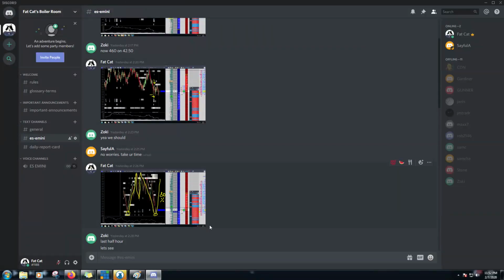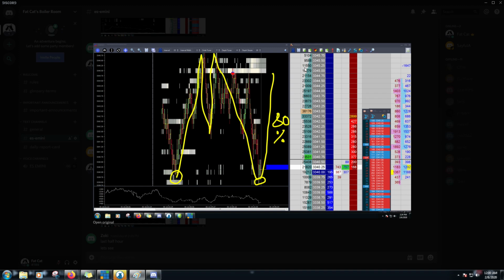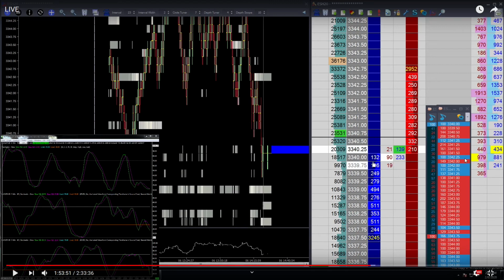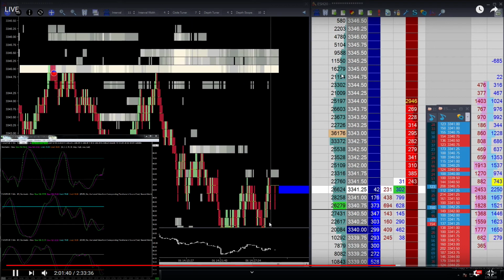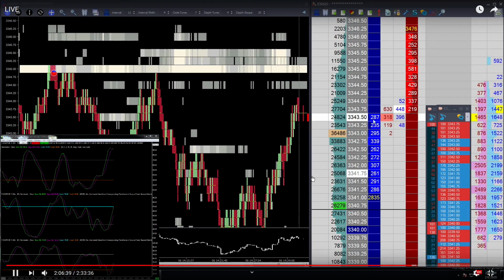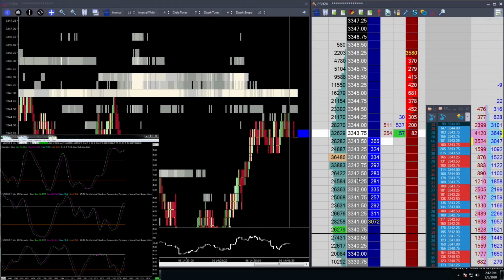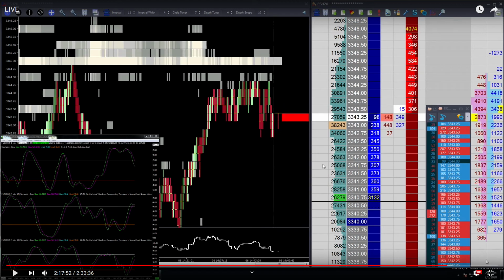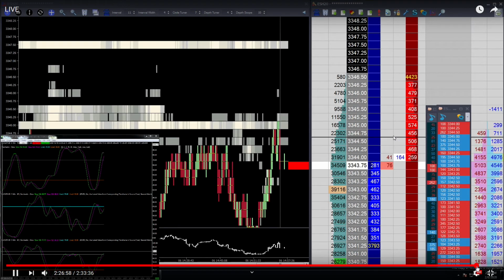One Good Trade (With a real trade example)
All you need is one good trade to become a consistently profitable trader. You must focus on your one good trade. Master it. Scale it up. Then you will see success. Most traders try to make things to difficult and focus on too many setups. In fact most traders don't even know what their best setups are because they don't break down their best trades on a microscopic level.

I share with you my one good trade. My best setup that took me years to figure out. If you don't have a good setup in your playbook then this video is for you. This is an easy trade. Low risk very high reward.

This is a PART 2 to the video "Auction Market Theory & Price Action (With a real trade example)"
I highly recommend you watch this video first as this video builds on top of what's covered in there.

I also recommend you watch this video on auction market theory that helped me figure out these setups.